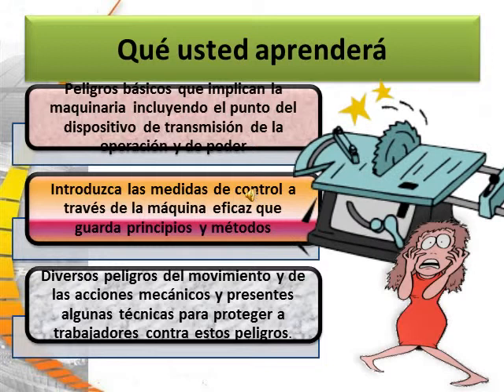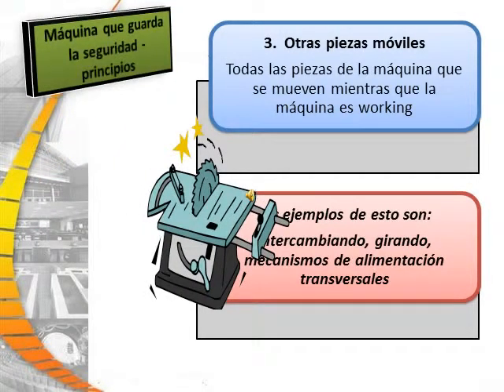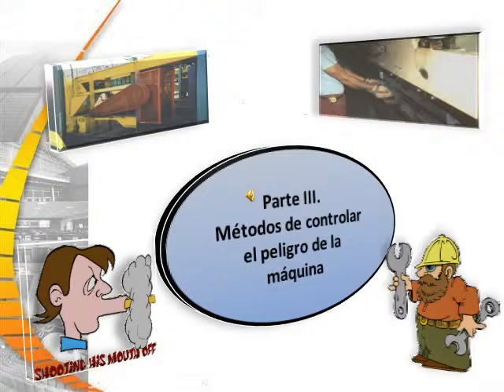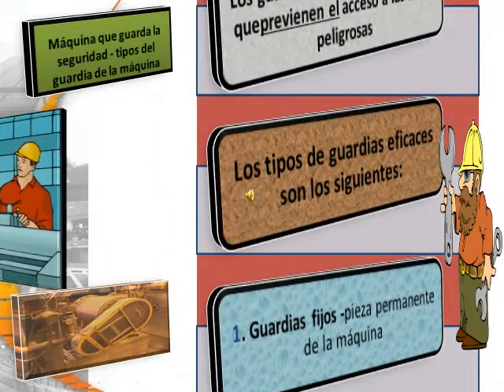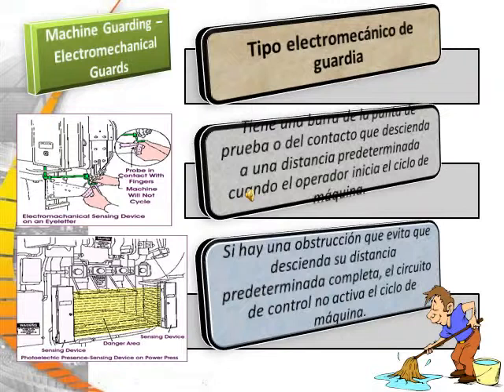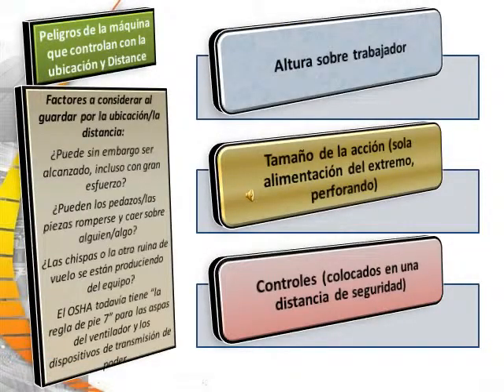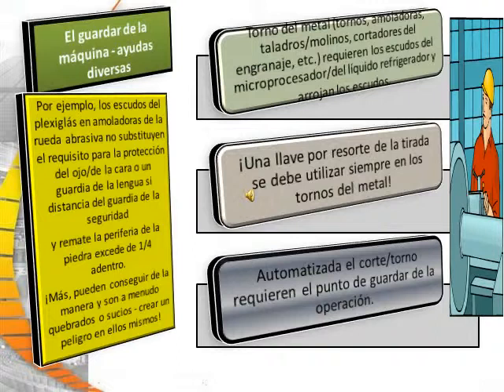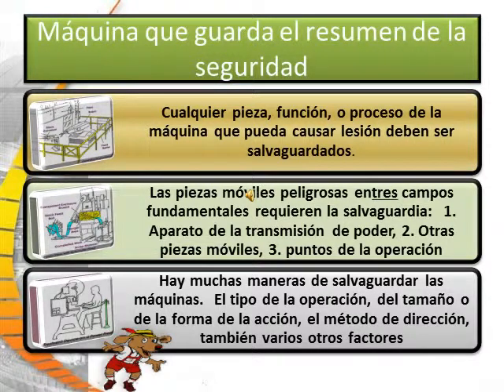Machine Guarding Safety spanish 4 2013